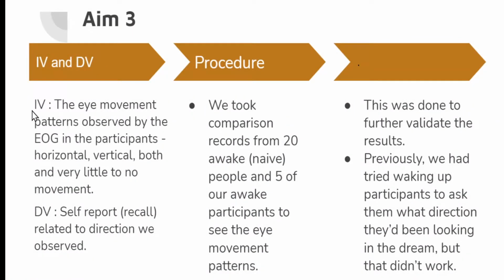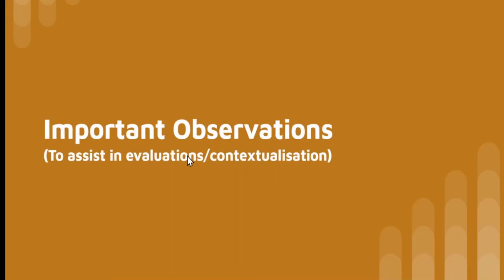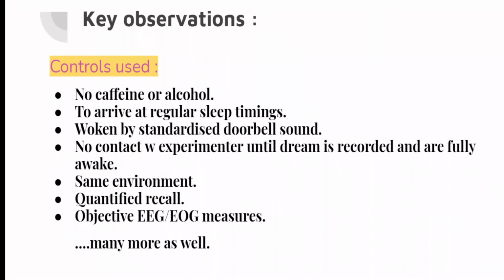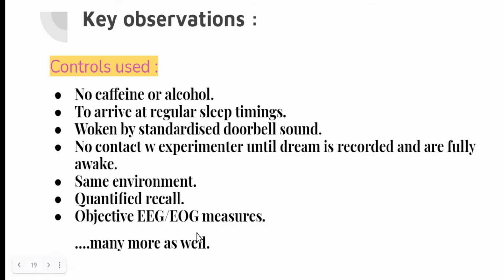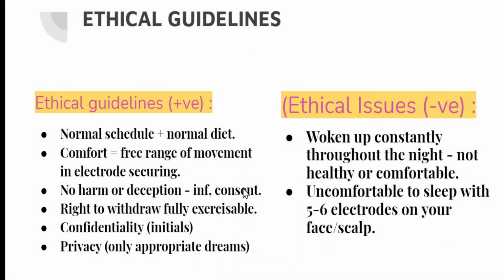'E' DEMENT KLEITMAN (PART 2) | AS Psychology